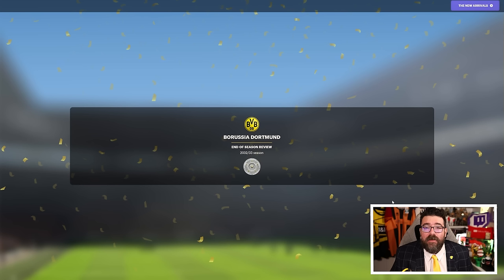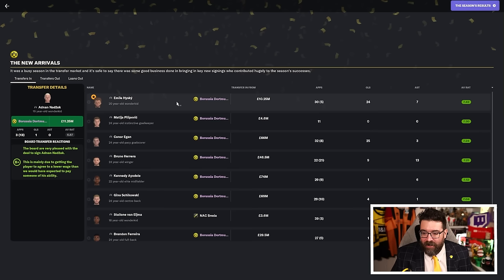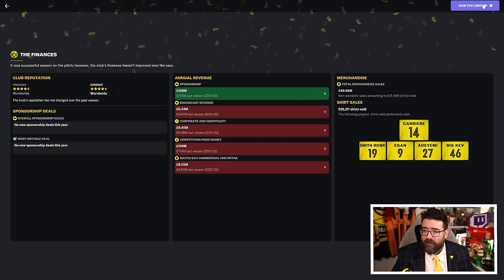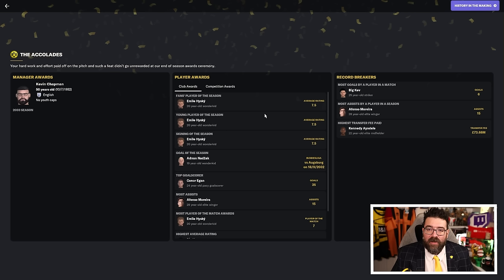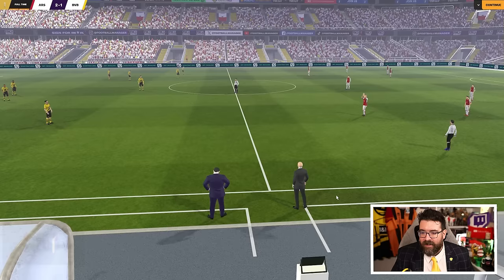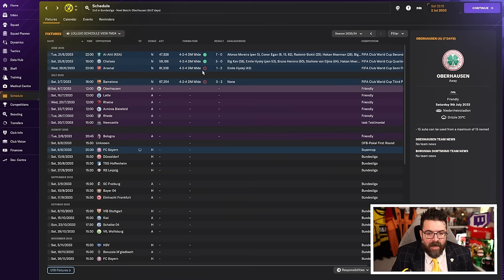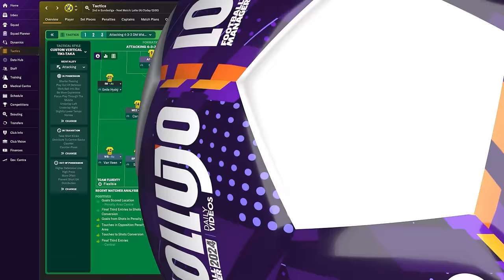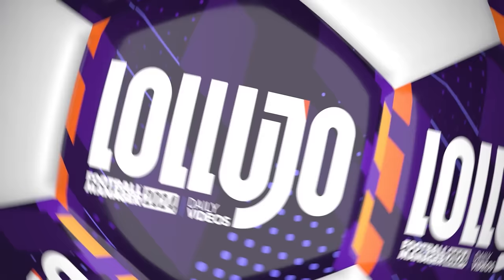END OF AN ERA... | Part 15 | DORTMUND | Non-League to Legend FM24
Another episode in the long-running FM24 journeyman series Non-League to Legend sees us taking charge of the third club in this year's journey, Borussia Dortmund. Will we conquer Football Manager 2024 or add another sacking to the collection?

ABOUT LOLLUJO